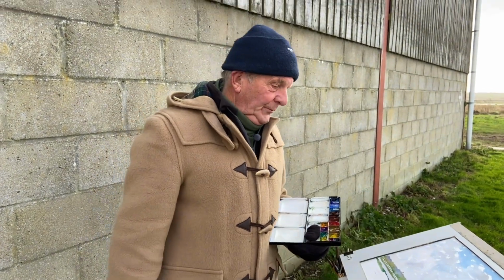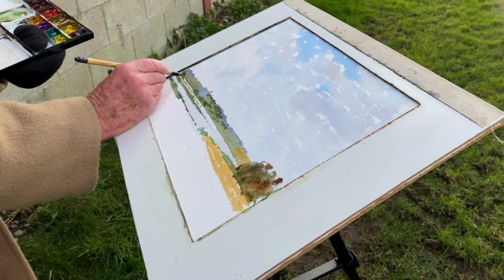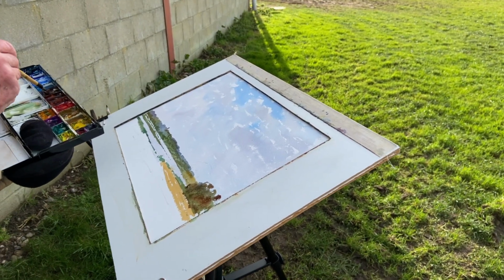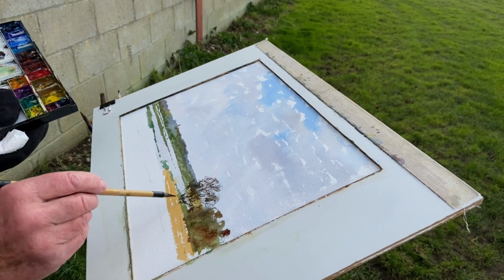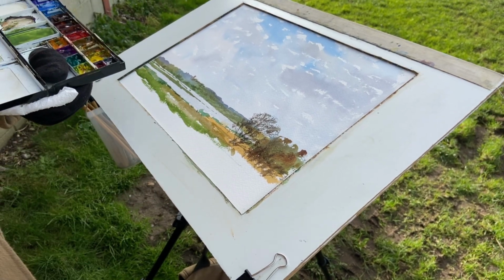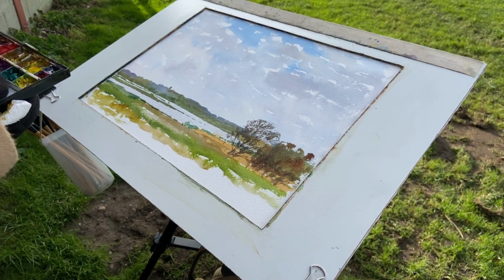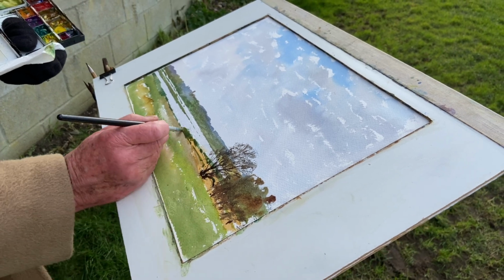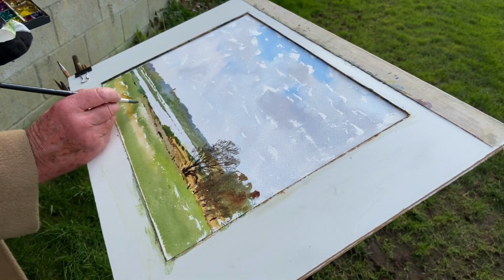Painting Plein Air Panoramas - A Quick Masterclass - Part 2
📚 If you enjoyed this video, you may be interested in my books:
Seasons and Reflections and my new book How to Paint Fresh, Loose Watercolours.